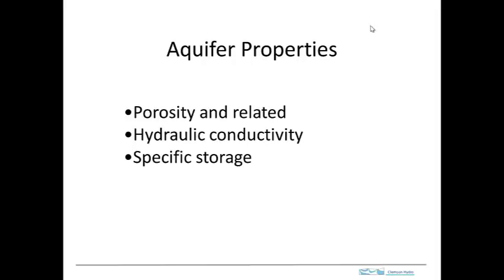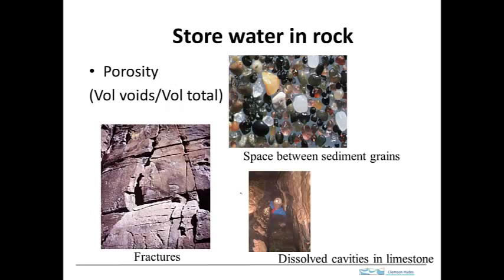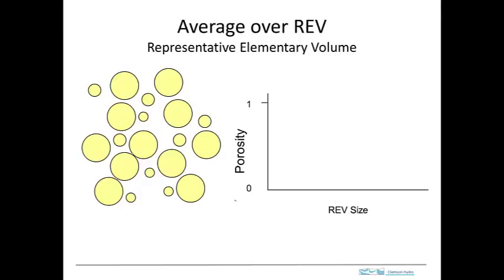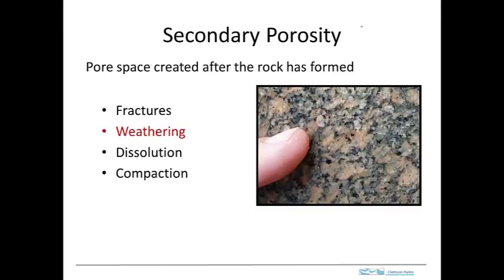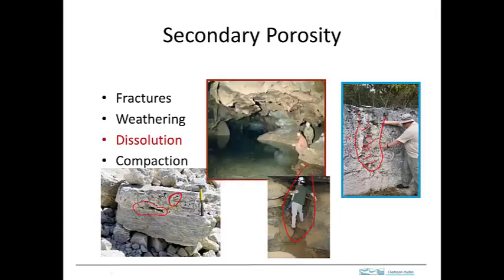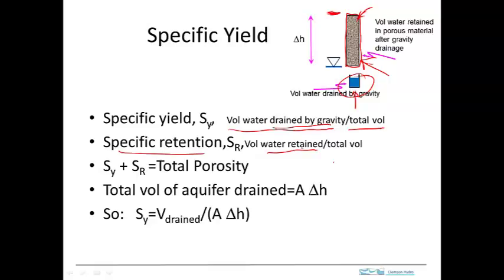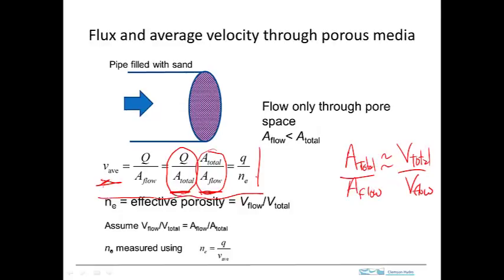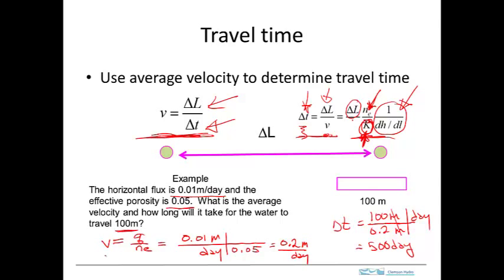porosity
overview of porosity, specific yield, effective porosity of porous media